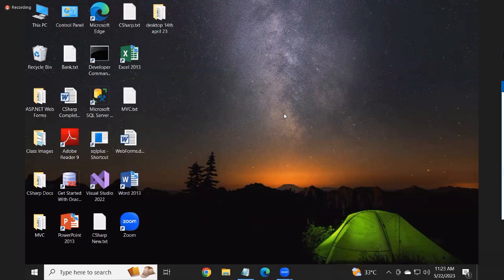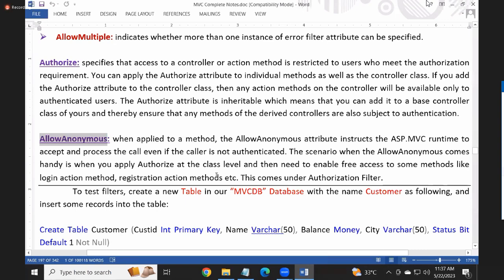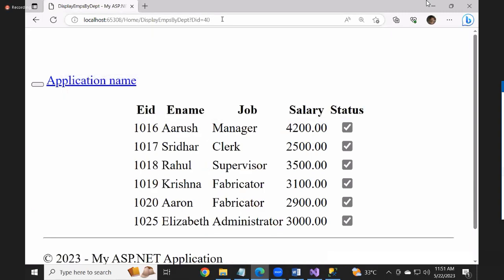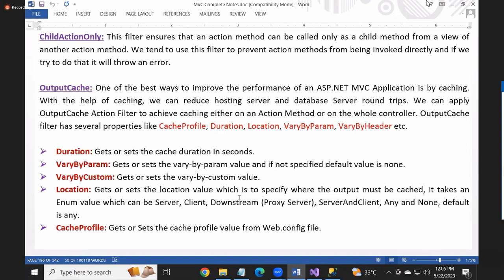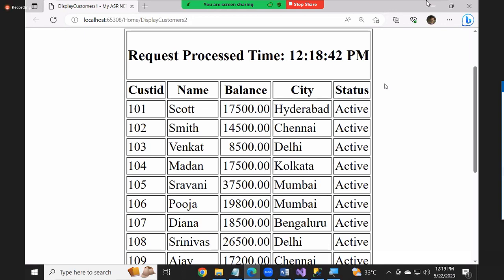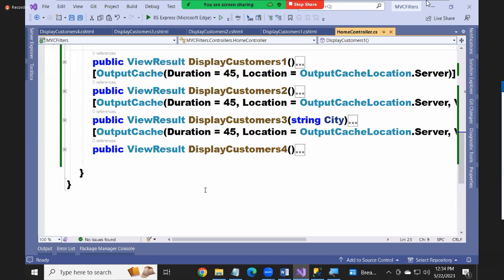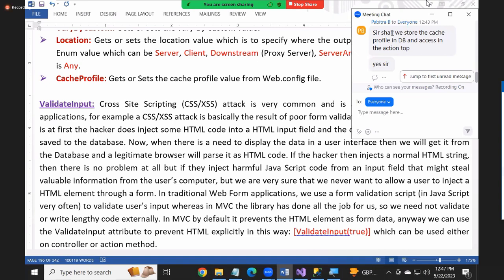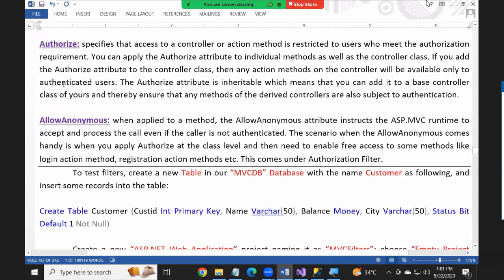Day 39 22 05 2023 ASP NET Core MVC 5 + MVC Core